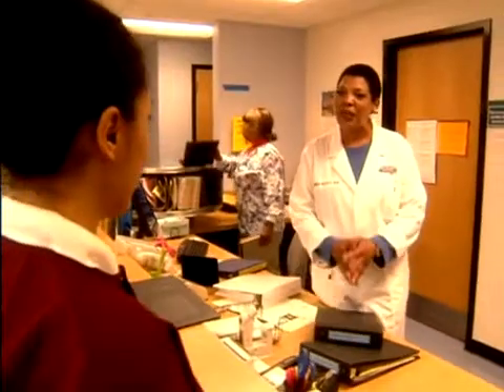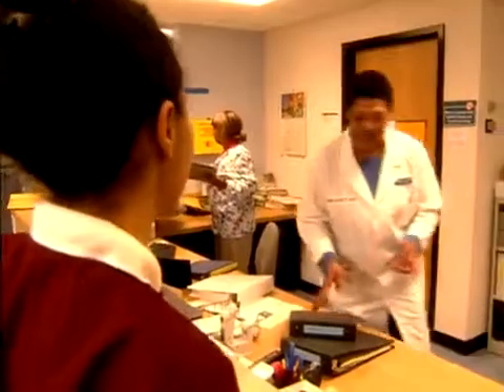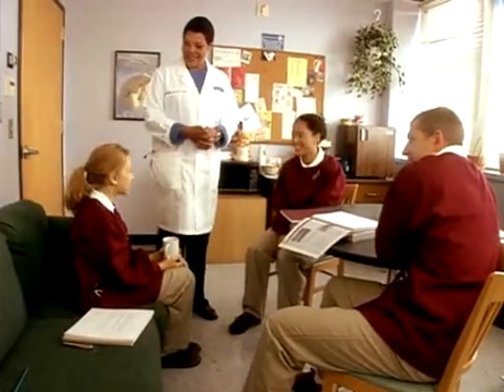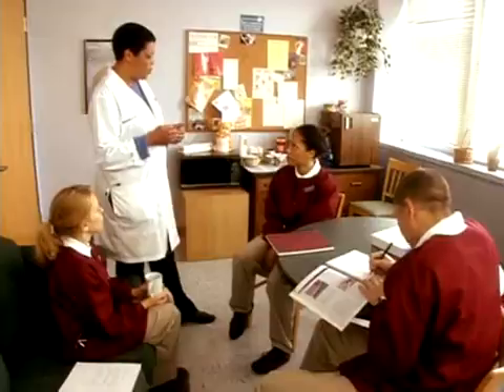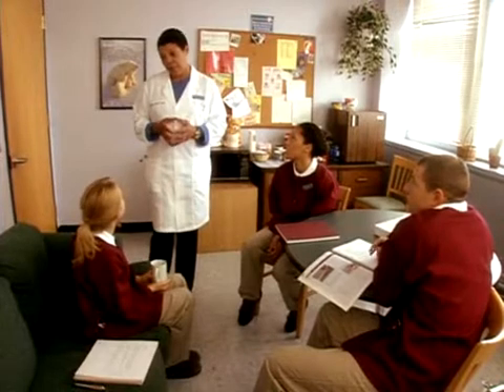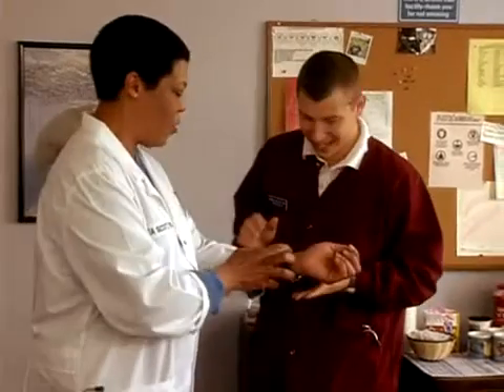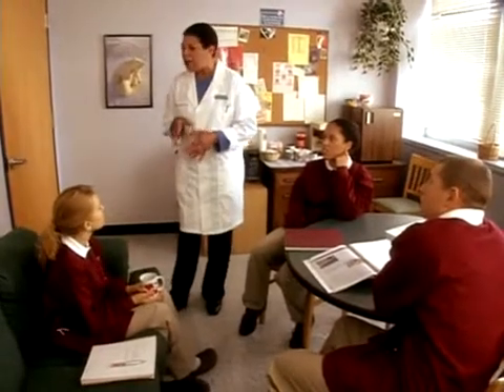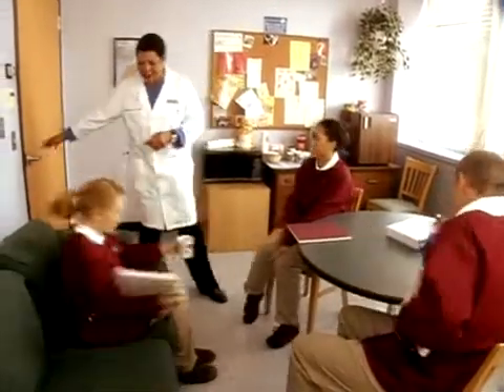1 1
Clinical Nursing Skill for Student
Taylor's Video Guide
Module 1: Vital Signs